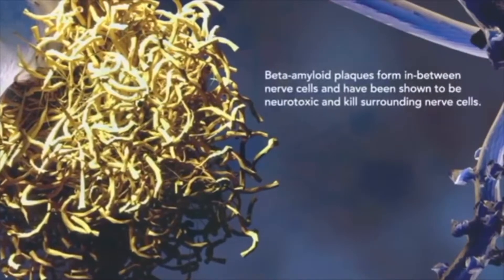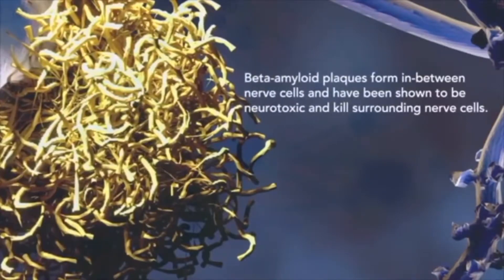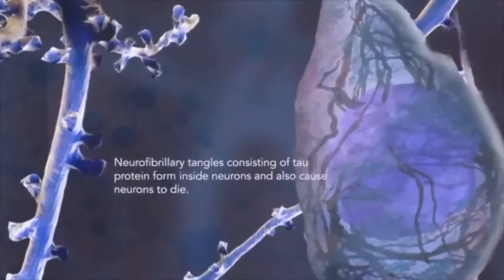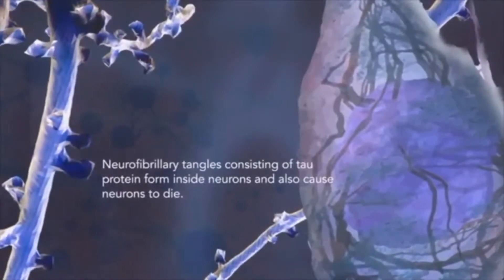What are Plaques & Tangles?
Request Dr. Snow’s 2 Papers in Scientific Reports (a Nature Journal) on why Percepta® is one of the most scientifically researched supplements for brain health ever developed.